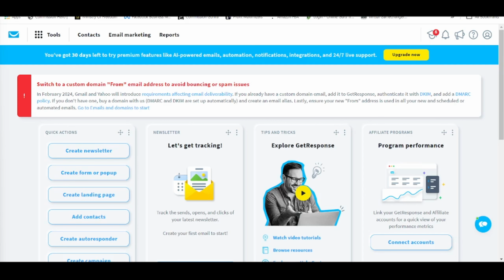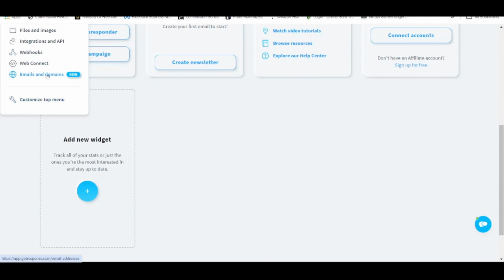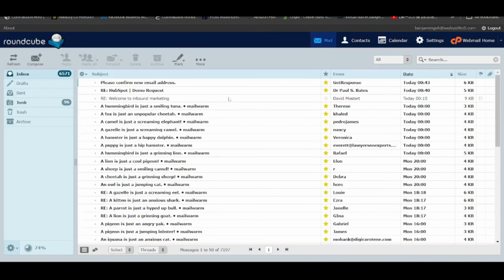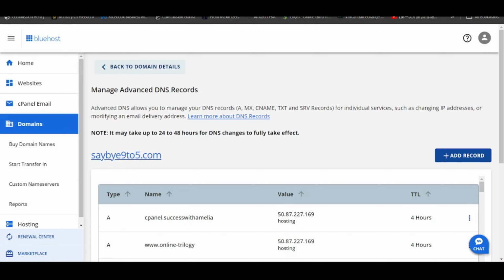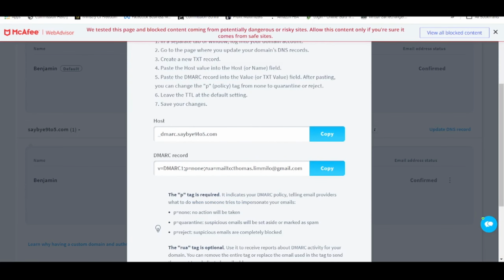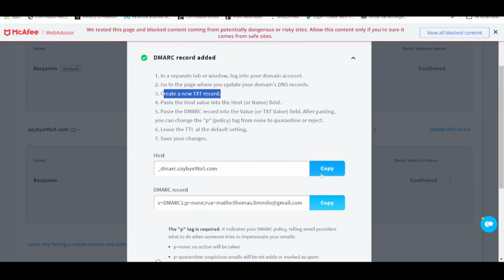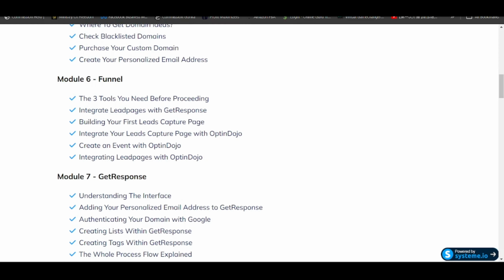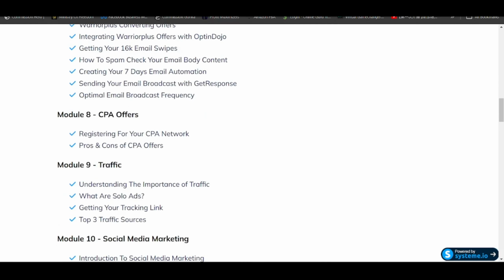How To Improve Email Deliverability - Tip 5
In tip 5 on How To Improve Email Deliverability, let's discuss how to authenticate email addresses and domains in GetResponse.